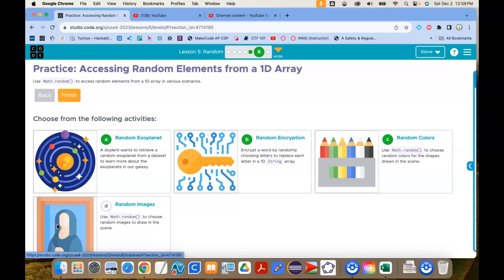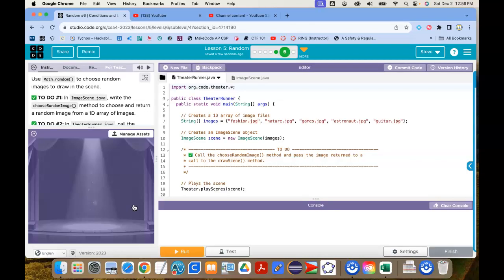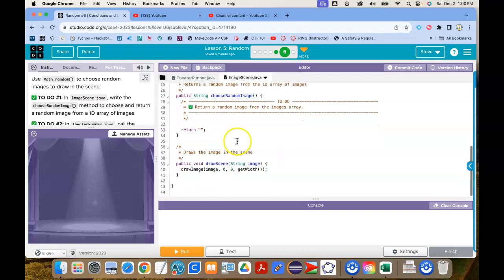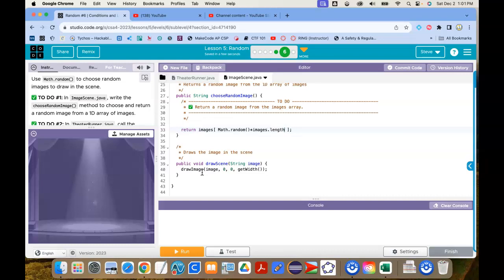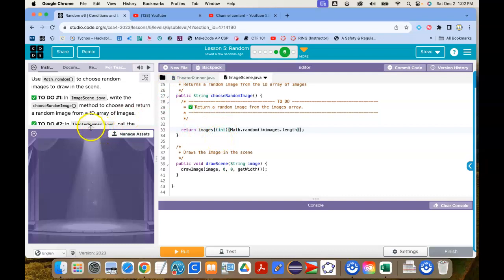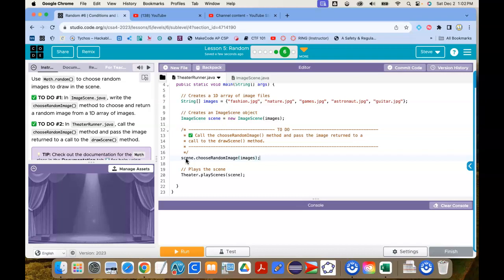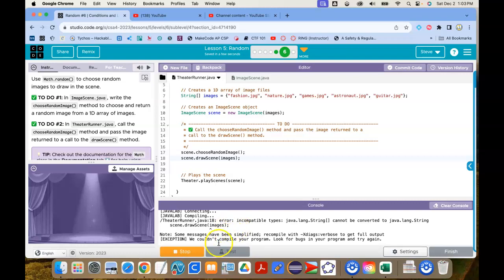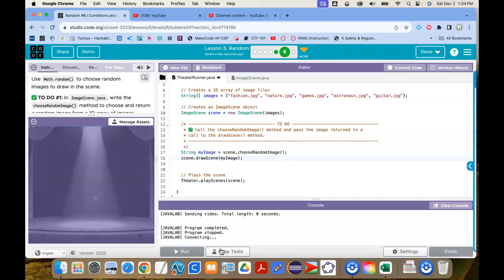LESSON 5 LEVEL 6 d